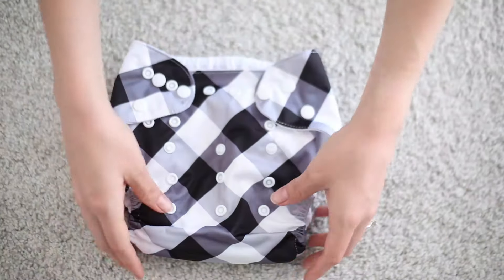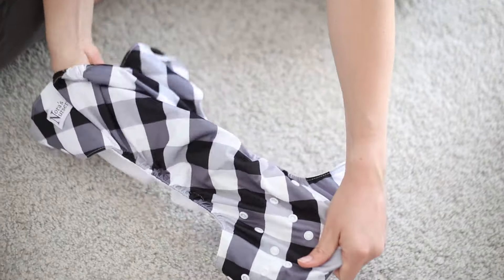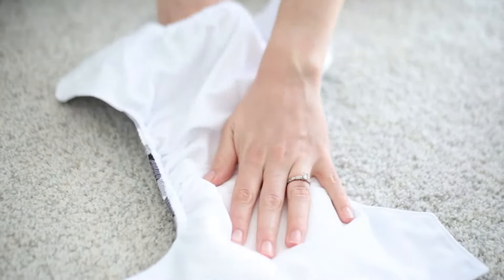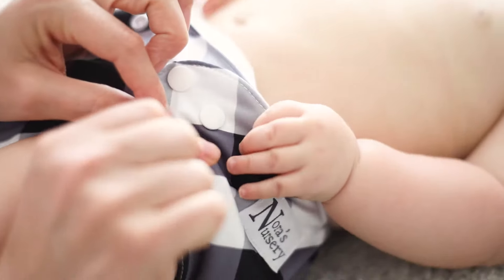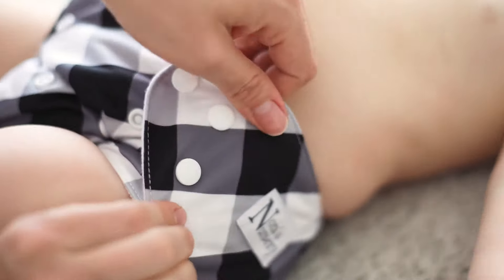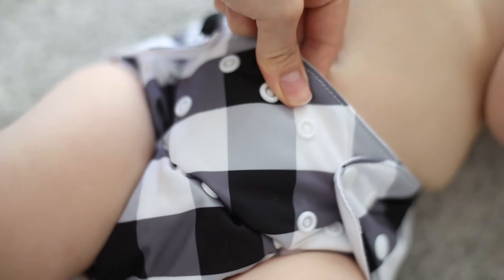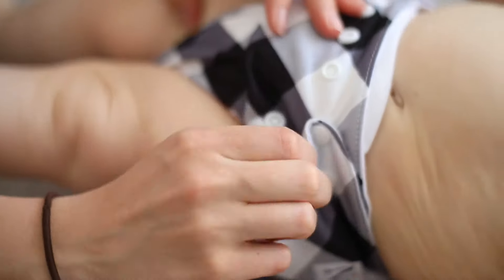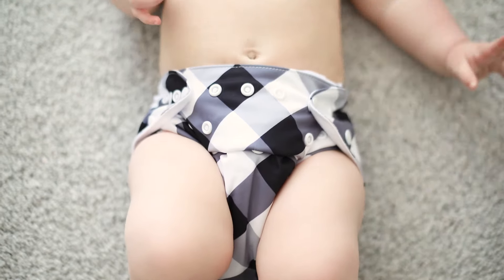Nora's Nursery Diaper Tutorial